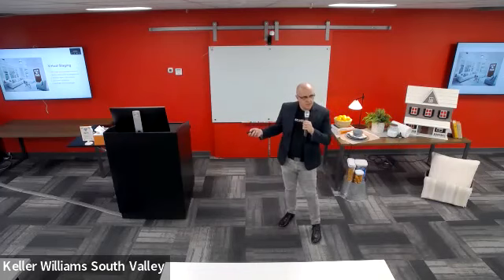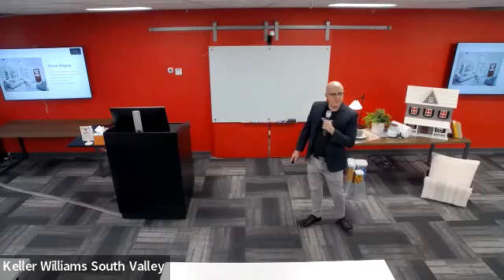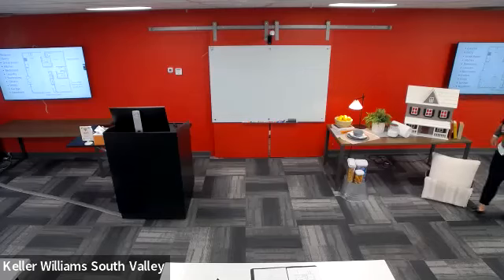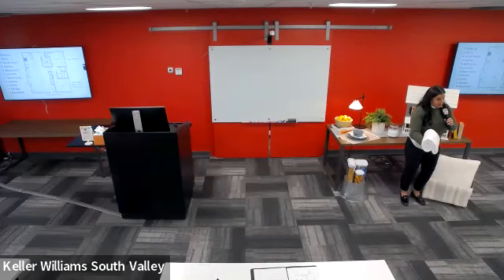Seller Staging Strategies